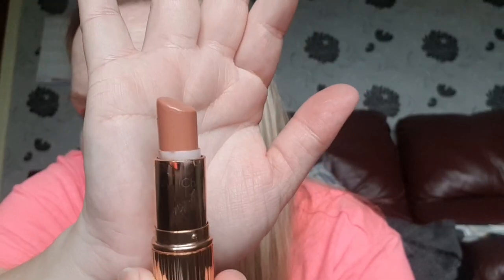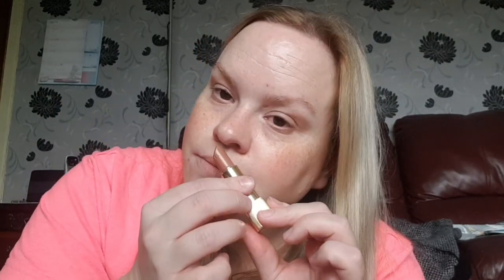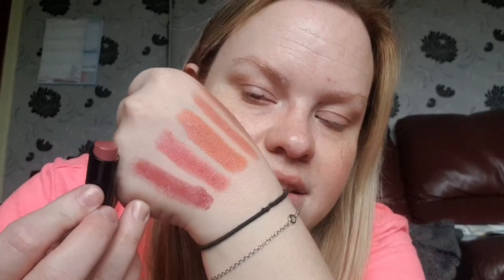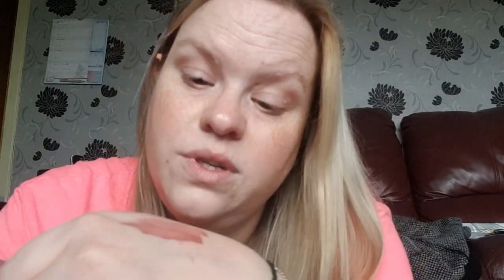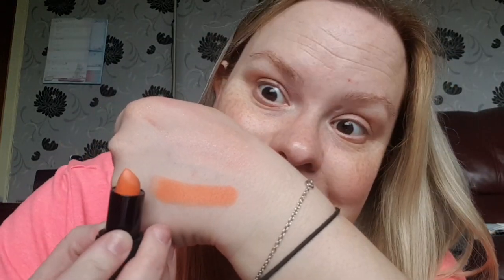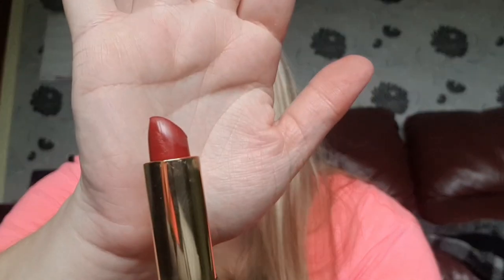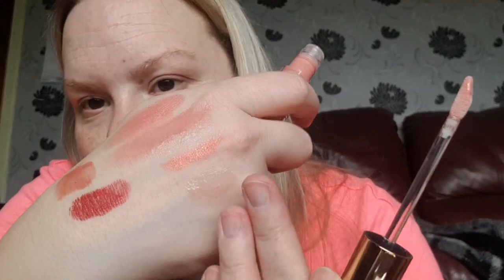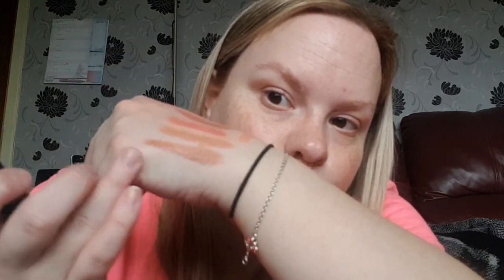Lipstick collection 2019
Hey, folks In this video I want to share with you my current lipstick collection, it's one of the makeup items that I love to collect and If your into makeup and nosey like me then here it is.